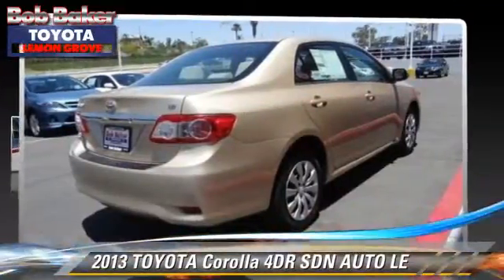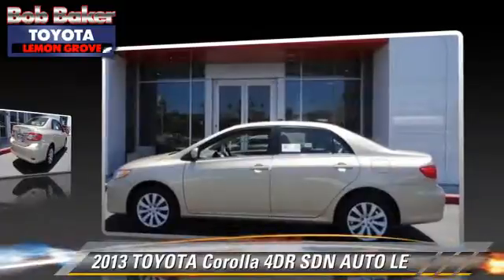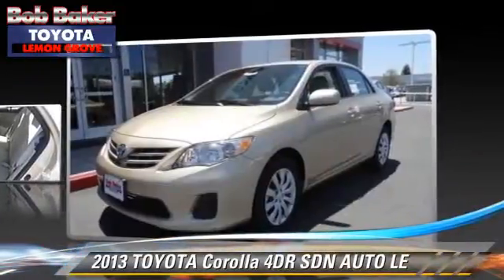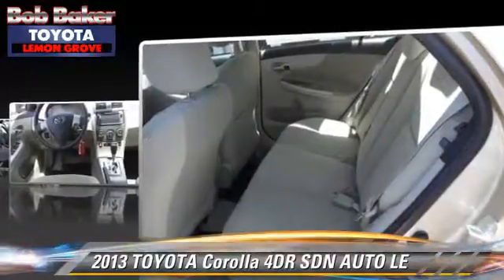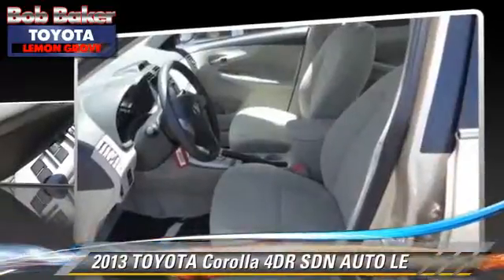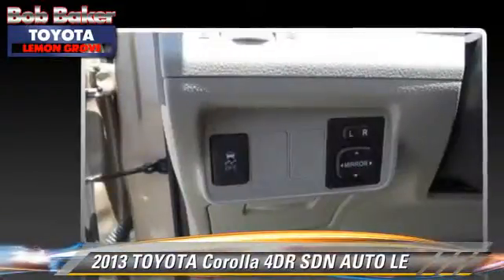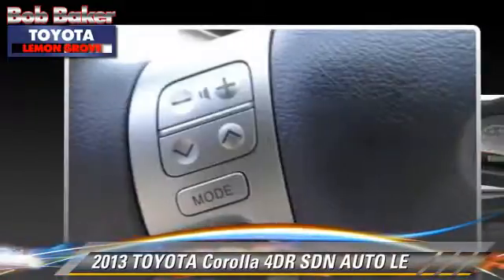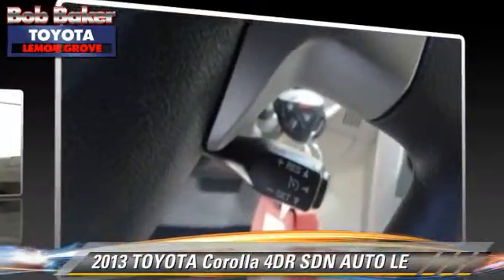Bob Baker Toyota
6800 Federal Blvd near San Diego La Mesa Spring Valley Broadway Heights Redwood Village National City El Cajon CA 91945

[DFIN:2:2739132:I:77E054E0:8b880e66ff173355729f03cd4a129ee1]